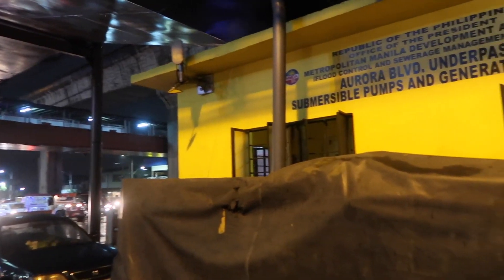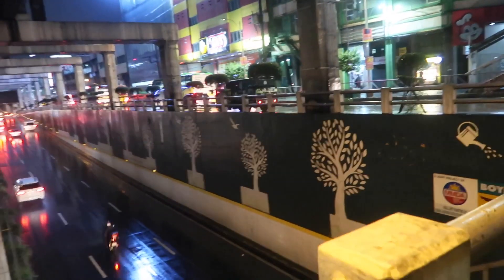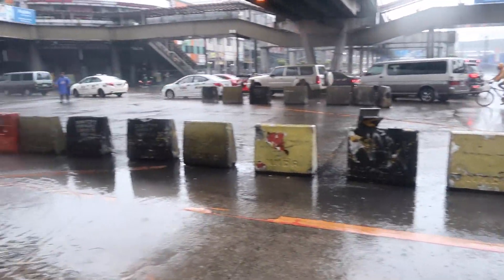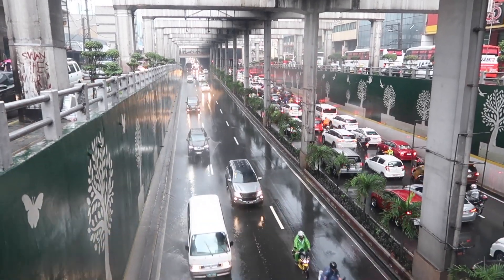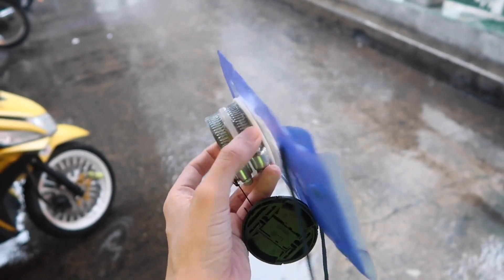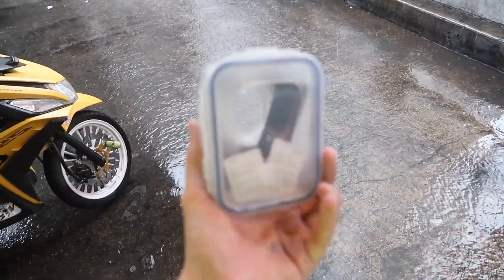MMDA Flood Control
Have you ever wondered about those little yellow buildings along EDSA and other places? Those are MMDA pumping stations that are used for flood control.

and comments can be left there.

The water has to go somewhere. This pump station pulls water from the Aurora underpass and distribites it on the roads above.

Without the pump, that underpass will flood and light vehicles will be unable to pass.

This is just a brief overview to the world of MMDA flood control. Depending on interest and engagement, I might make more videos on this topic in the future.